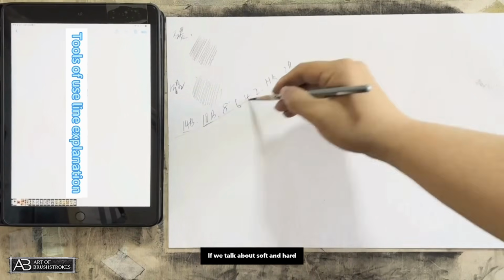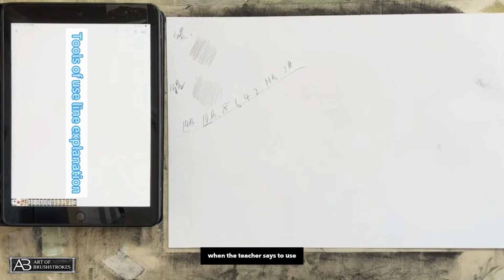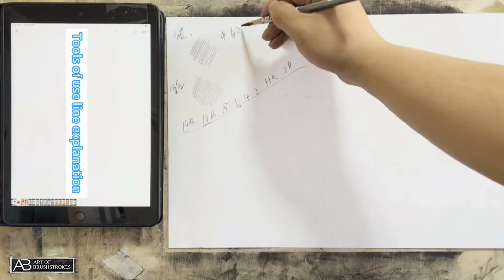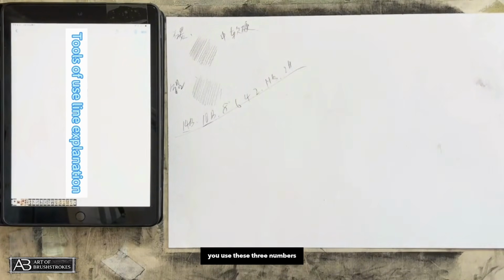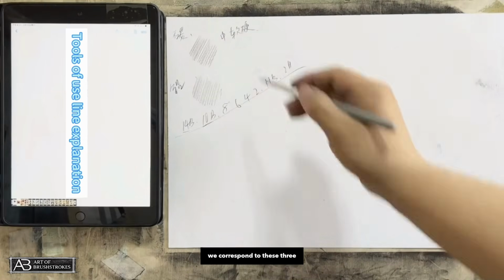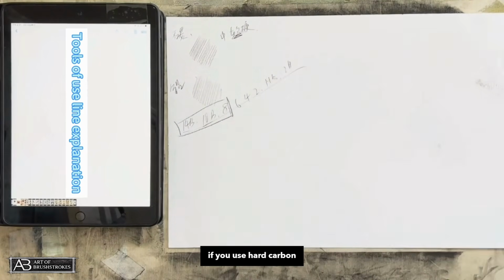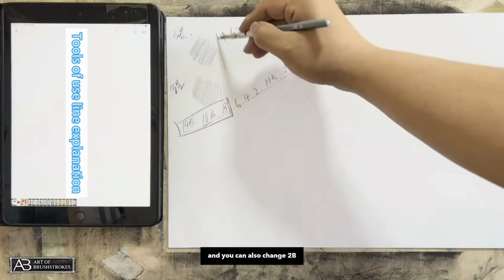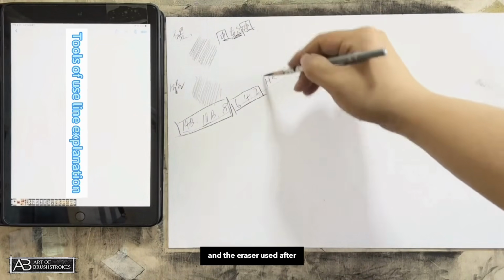Drawing Tools Guide | Lines & Shading | Tools of use line explanation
🖊️ Learn the RIGHT tools before you draw your first line.
Most beginners struggle not because of talent — but because they're using the wrong pencils on the wrong paper. In this lesson, I break down every tool you need to draw clean, confident lines from day one.
This is Lesson 1 of Sketch from Life: A Complete Beginner's Drawing Course — and it's completely free.

📌 What you'll learn:

The difference between H, HB, and B pencils — and when to use each
How paper texture changes the feel of every stroke
Which tools are worth buying (and what to skip as a beginner)
How to hold and sharpen your pencil for maximum control

⏰ Timestamps:
00:00 — Introduction: Overview of Charcoal Tools & Grades
00:12 — Comparing Extra-Soft, Soft, Medium & Hard Charcoal
01:45 — Fundamentals of Stroke Control & Line Pressure
04:20 — Favorable-Wind vs. Cross-Wind Hatching Techniques
08:10 — Layering Tonal Values through Cross-Hatching
12:15 — Applying Directional Linework to Express Anatomical Form
15:30 — Managing Line Rhythms in Early Block-In & Final Review

📚 Ready to go deeper? Get the full 9-lesson course:

Sketch from Life: A Complete Beginner's Drawing Course takes you from understanding basic forms all the way to full still life compositions — step by step, no experience needed.

This discount is available for a limited time and won't last forever.